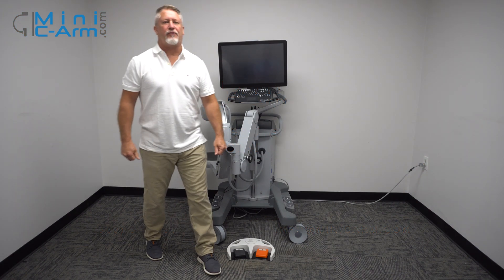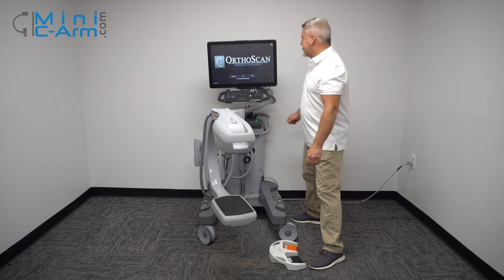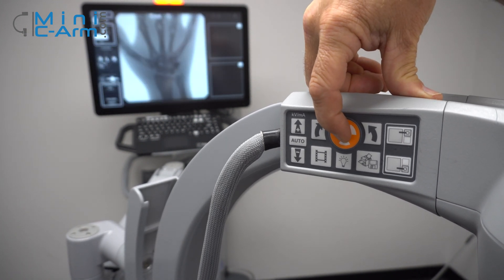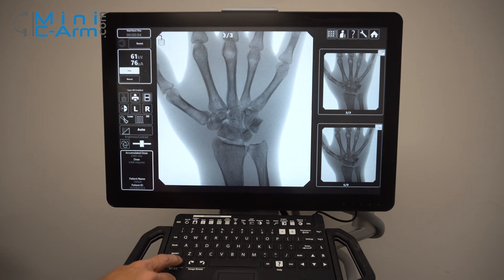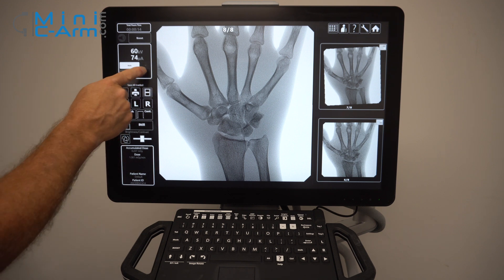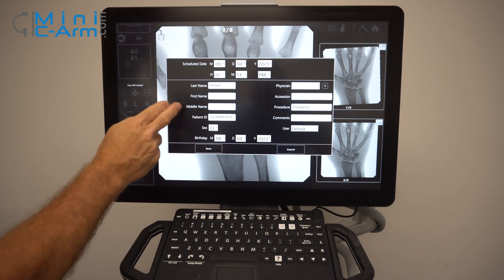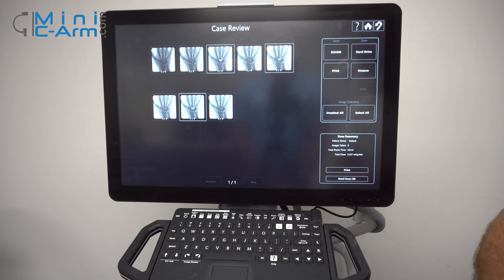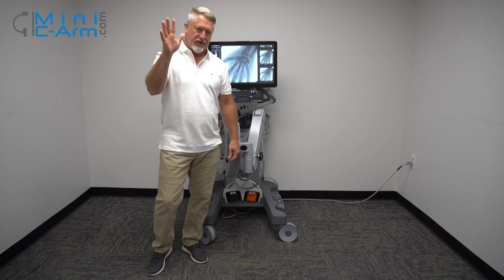How to Use the Orthoscan FD Pulse | Mini C-Arm Tutorials from Minicarm.com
If you want to know the basic functions of the Orthoscan FD Pulse and see it in action, then this tutorial with Orthoscan founder and Minicarm.com President Christopher Bacon is exactly what you need.

This video breaks down how to perform essential functions on the machine and highlights key features. The video includes all of the following critical information:
1. Powering on your Orthoscan FD Pulse
2. Maneuverability of the c-arm
3. Imagining basics using the foot pedals
4. Imaging basics with the c-arm buttons
5. Essential keyboard functions and image enhancements
6. Touchscreen capabilities
7. Navigating and editing patient information
8. Powering off your Orthoscan FD Pulse

At Minicarm.com, we pride ourselves on being the best source of information, sales, and service for all things related to c-arms and x-ray imaging. Our YouTube channel is meant to provide detailed information regarding all of the c-arms we sell and repair, including the Orthoscan FD Pulse. to learn more about our products and services.

Even though this video walks through many essential functions, it doesn’t include all of the specifications you may need to make an informed purchase decision. to learn more about this outstanding mini c-arm or make a purchase.